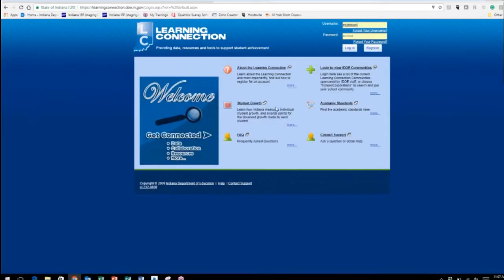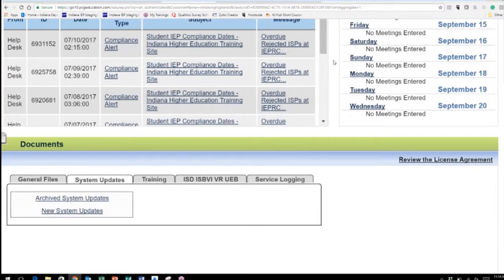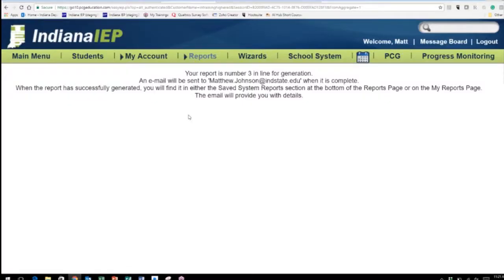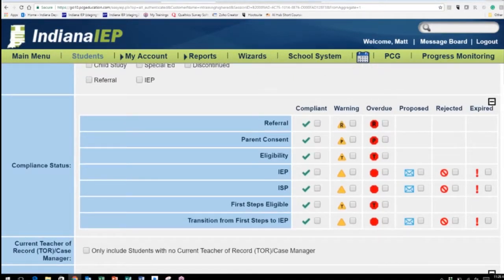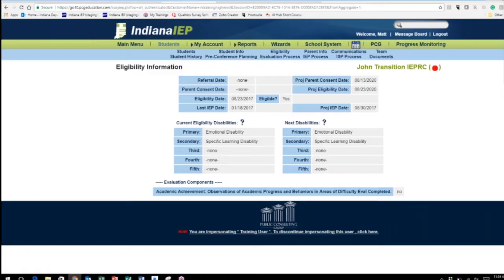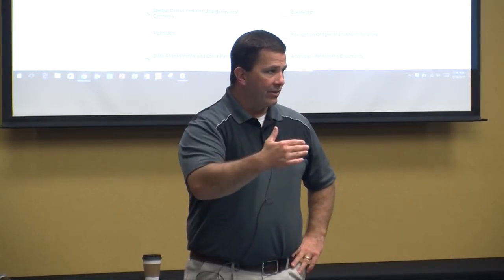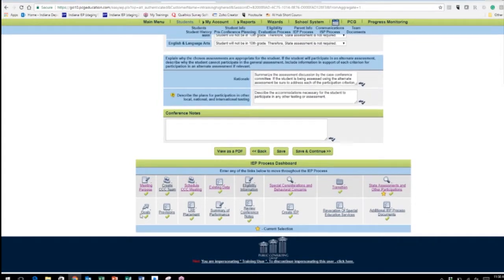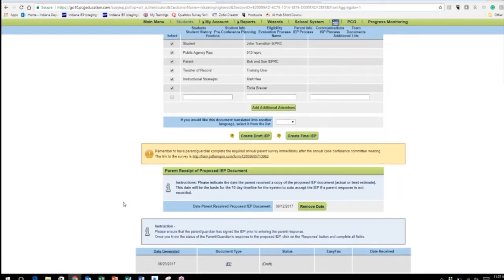IDOE Charter School Training - IEP System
IEPRC Consultant Matt Johnson presents on the topic of the IEP System at the 2017 Indiana Department of Education Charter School Training.